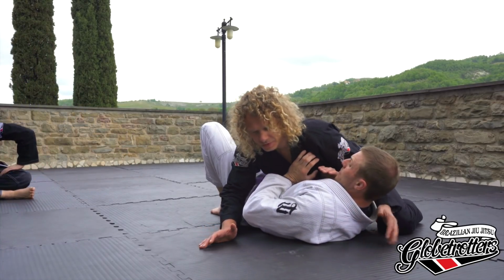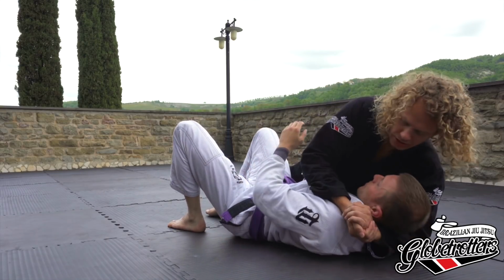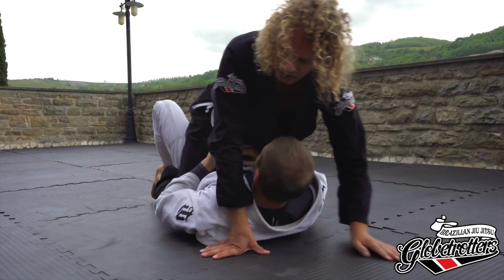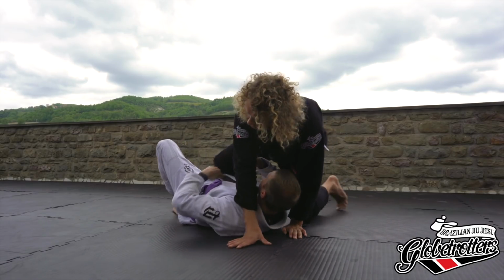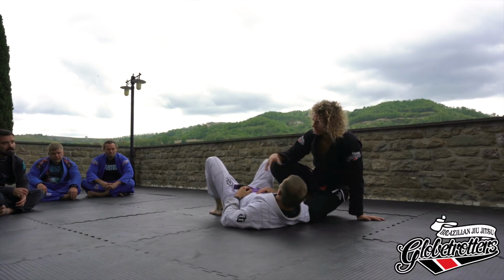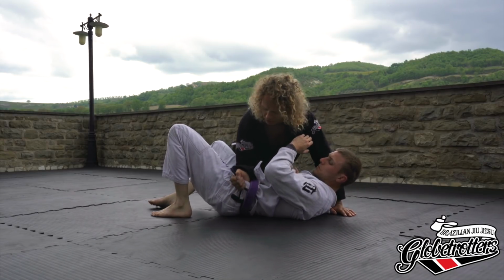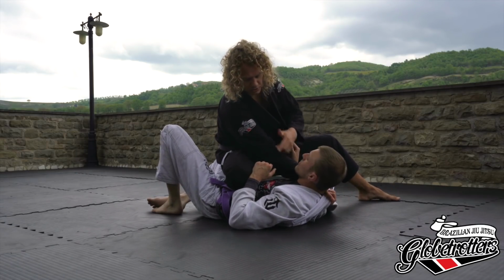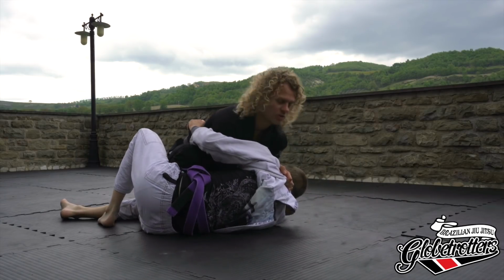Castle Camp Italy 2019: No-gi baseball choke & knee-on-belly gi choke with Christian Graugart